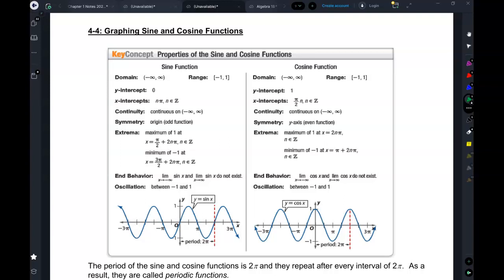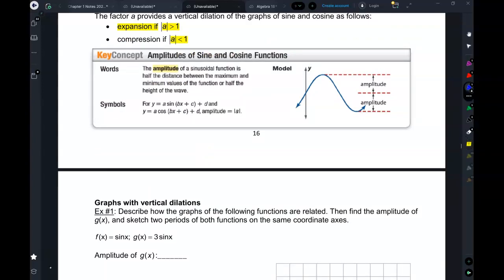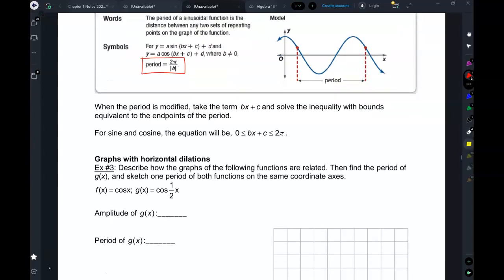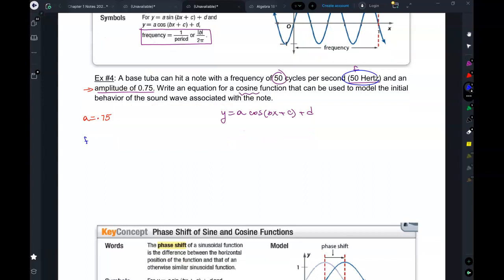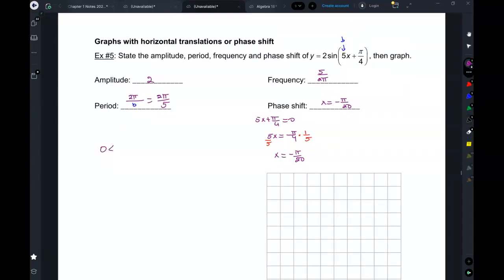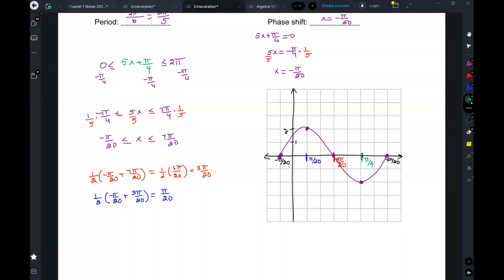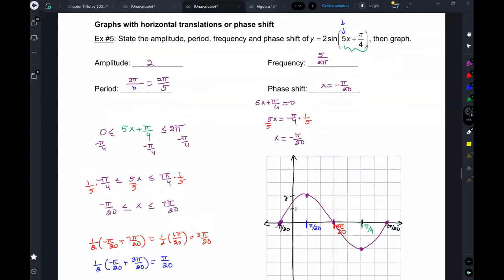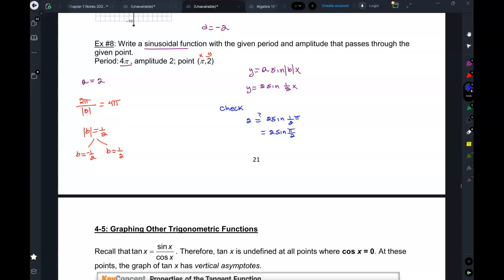Precalc Hon 4.4 2023-2024